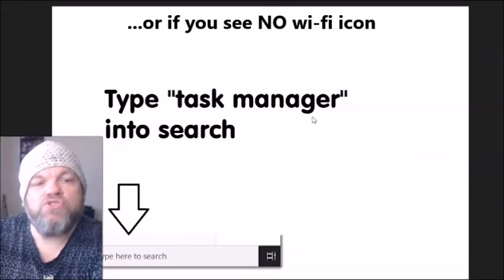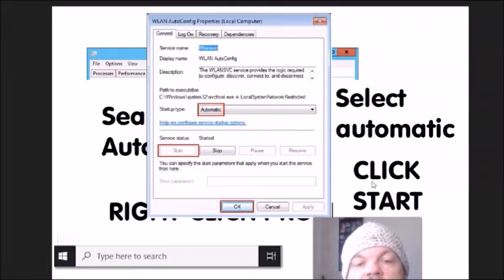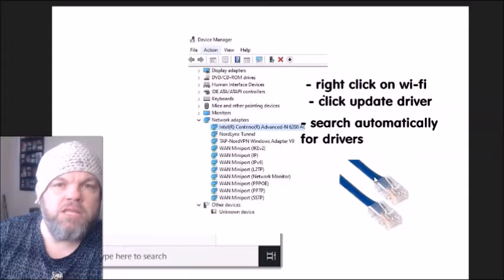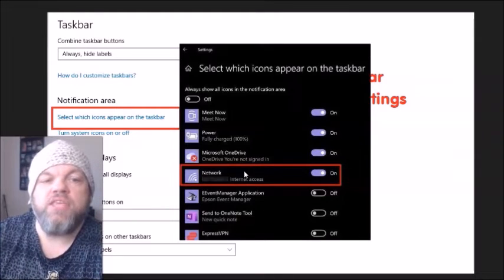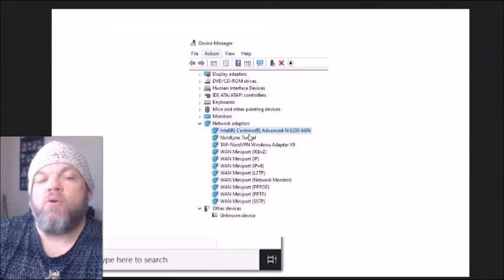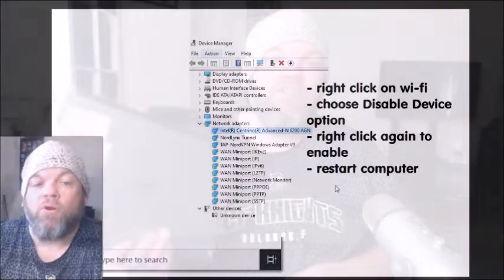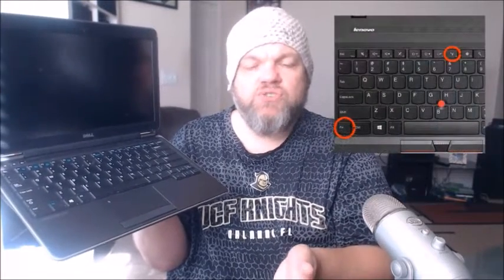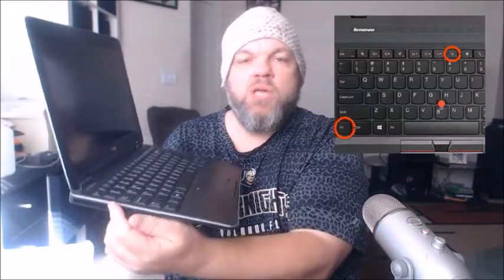How to Fix Wi-Fi Icon Missing in Windows 11 (No Network Icon Taskbar Fix)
How to Fix Wi-Fi Icon Not Showing Problem on Windows 11
If the Wi-Fi icon is missing from the taskbar in Windows 11, it is usually caused by a disabled adapter, system tray settings, driver issues, or Windows services not running. Follow these steps in order.
1. Check Quick Settings (Most Common Fix)
Press Windows + A to open Quick Settings
Look for Wi-Fi toggle
If missing:
Click the pencil icon (Edit quick settings)
Select Add
Choose Wi-Fi and save
2. Make Sure Wi-Fi Is Not Disabled
Press Windows + I
Go to Network & Internet
Check if Wi-Fi appears on the left menu
If not, your adapter is likely disabled or missing
3. Enable Wi-Fi Adapter
Press Windows + R
Type:
ncpa.cpl
Press Enter
Find Wi-Fi / Wireless Network Connection
If it says Disabled, right-click → Enable
4. Check Device Manager (Driver Issue Fix)
Right-click Start button
Open Device Manager
Expand Network adapters
Look for your wireless adapter (Intel, Realtek, Qualcomm, etc.)
If you see:
Down arrow → right-click → Enable device
Yellow warning → driver issue
Fix driver:
Right-click adapter → Update driver
Choose Search automatically
If still broken:
Uninstall device → restart PC (Windows will reinstall it)
5. Restart Wi-Fi Services
Press Windows + R
Type:
services.msc
Find:
WLAN AutoConfig
Right-click → Restart
Set Startup Type to Automatic
6. Turn Off Airplane Mode
Press Windows + A
Make sure Airplane mode is OFF
7. Network Reset (Fixes Deep Issues)
Go to Settings
Network & Internet
Click Advanced network settings
Select Network reset
Restart PC
8. Check BIOS / Hardware (If Nothing Works)
If Wi-Fi is still missing:
Your wireless adapter may be disabled in BIOS or failing
On laptops, check BIOS setting: “Wireless LAN / WLAN”
External USB Wi-Fi adapter may be needed for testing
Quick Summary
Most cases are fixed by:
Enabling Wi-Fi in Quick Settings
Enabling the adapter in Network Connections
Reinstalling the driver
Restarting WLAN AutoConfig service